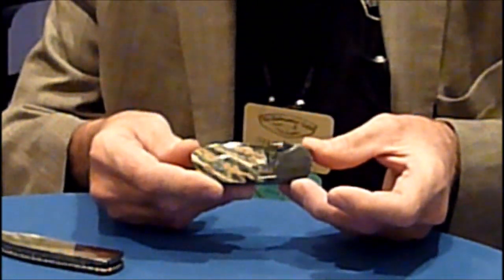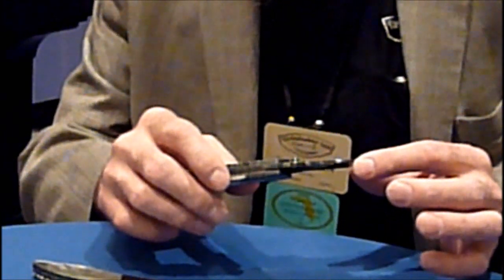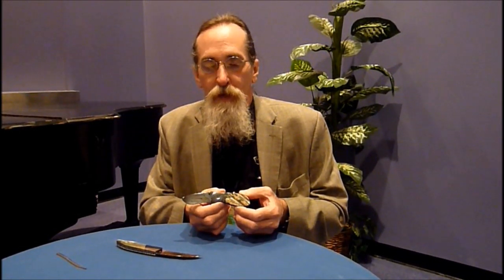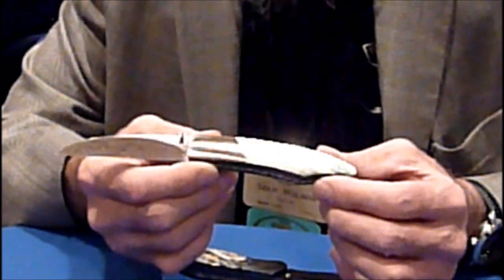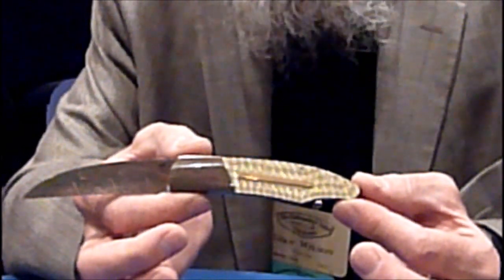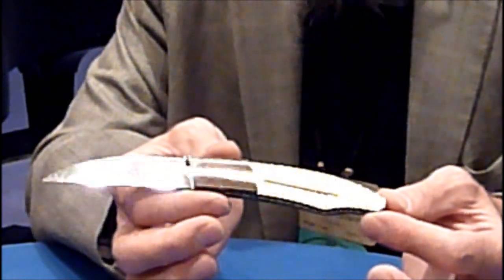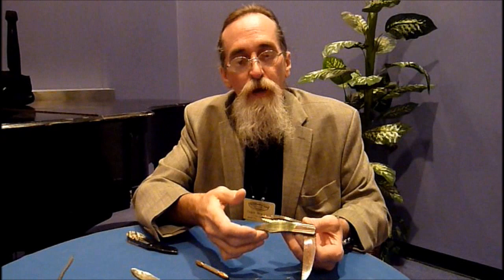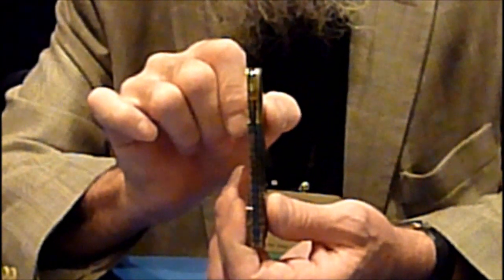Sitting Down With Stan Wilson, World Class Knifemaker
A one on one video interview with world class knifemaker Stan Wilson